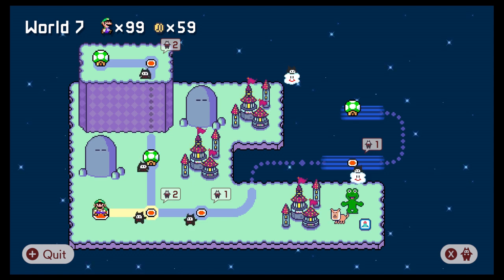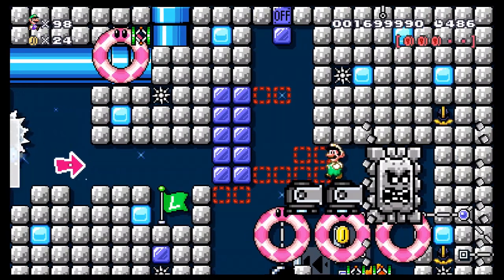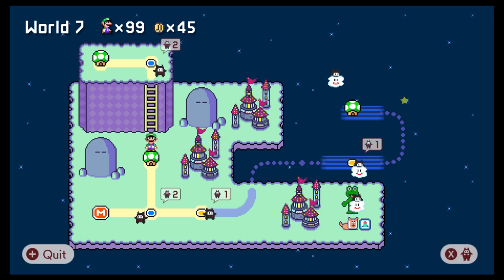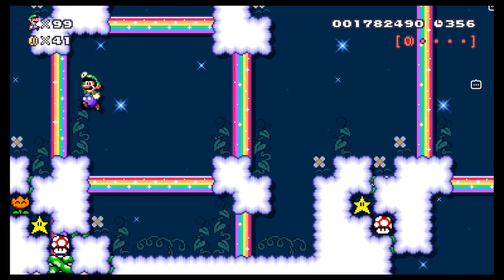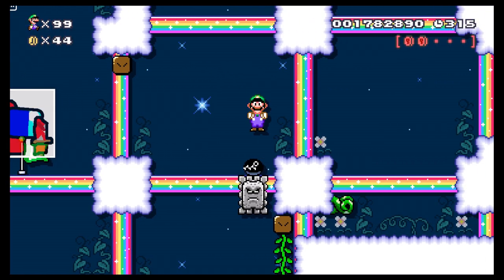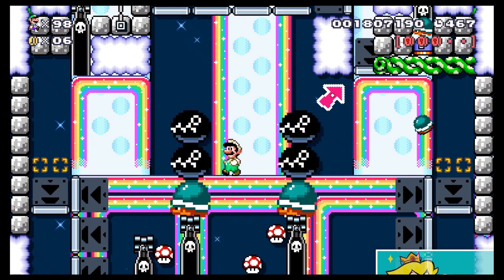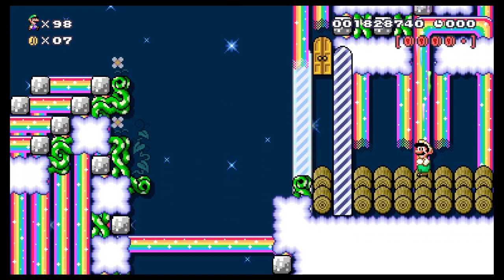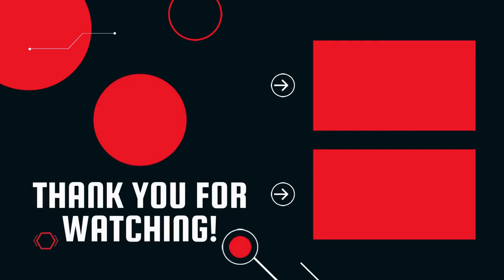World 7 - Super マガトロ World - Super Mario Maker 2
Hey everyone!

Thanks for checking out my playthrough of World 7 of Super Magatoro World, a Super World in Mario Maker made in the SMW style! Each level has 5 pink coins to collect for a bonus at the end, and also has a mini boss at the end of each level! There is also an optional bonus level in each world that uses unique mechanics to be completed! You NEED to play this one for yourself!!

Maker ID: QMX-59X-PXF

Timestamps are as follows:

0:00 - Intro
0:18 - Terraformed Moon
7:50 - Falling Block Bombs
11:40 - Galactic Railroad
15:39 - Rainbow Road
30:28 - Space Station

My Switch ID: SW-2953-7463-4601